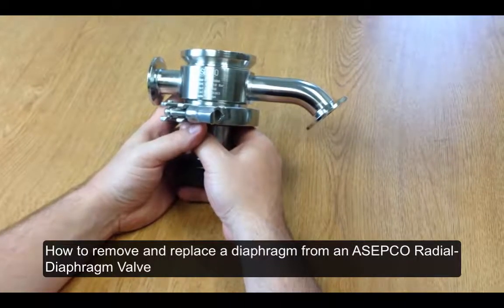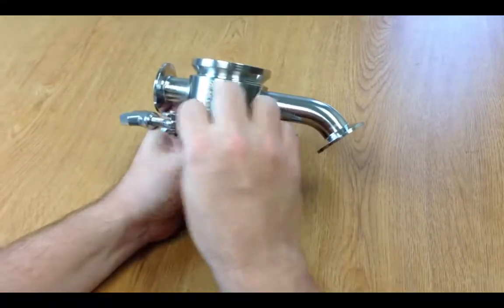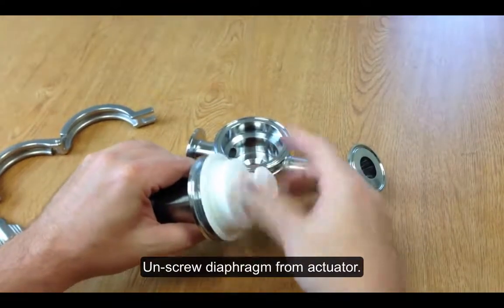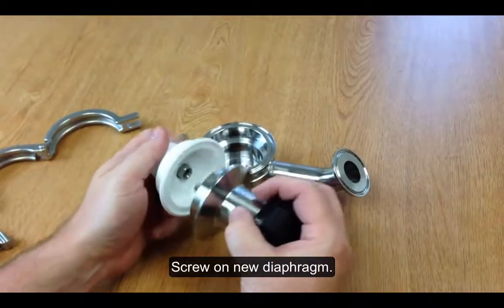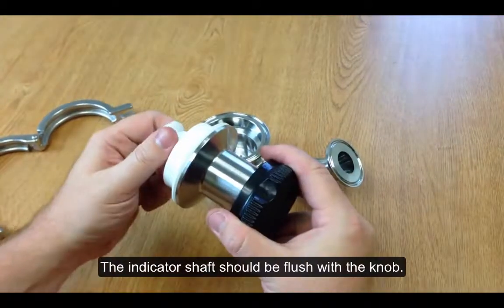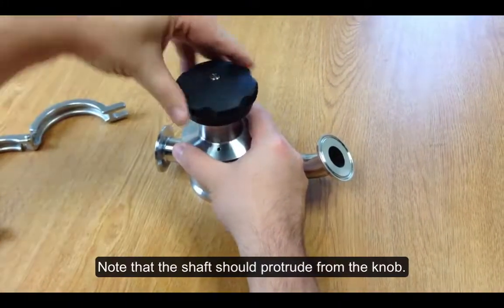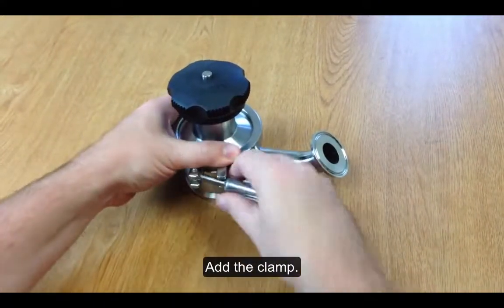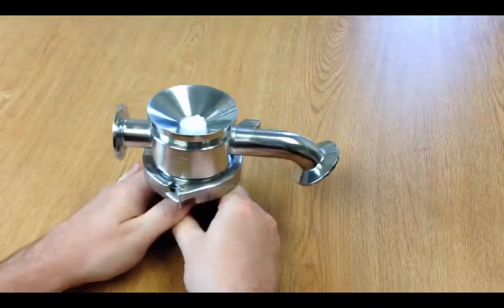How to replace a diaphragm ASEPCO Radial Diaphragm valve.